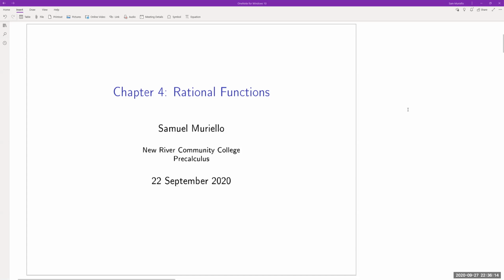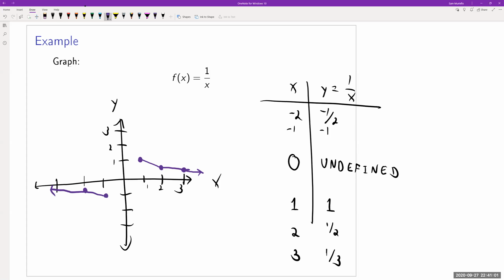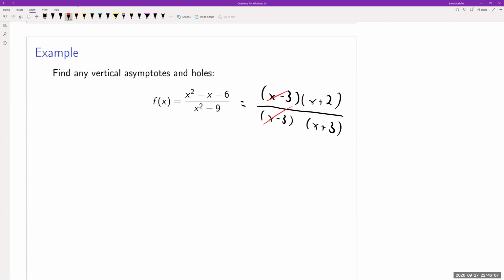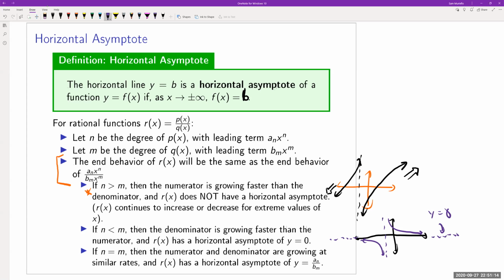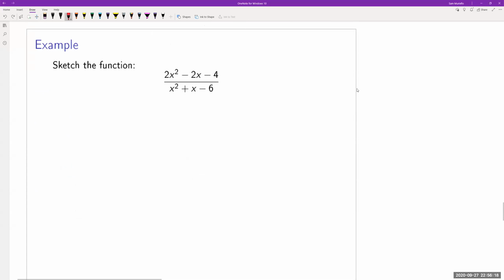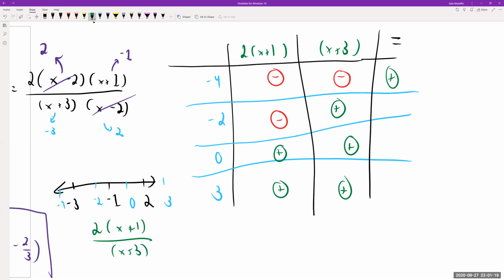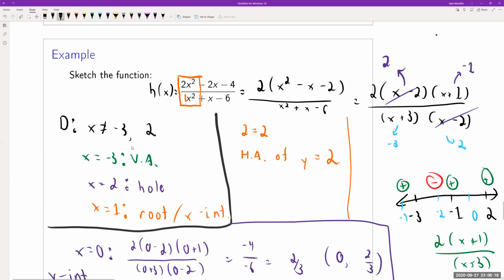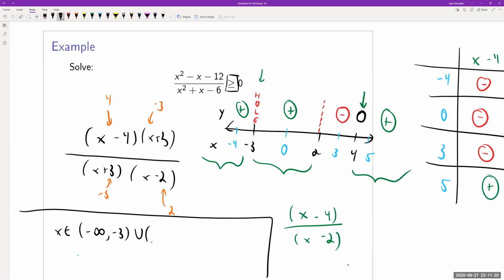4 Rational Functions